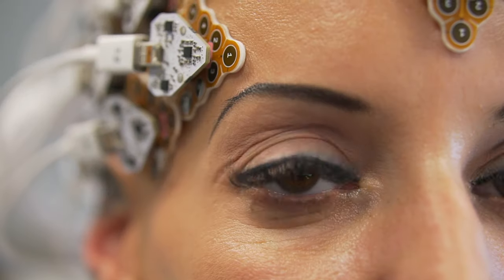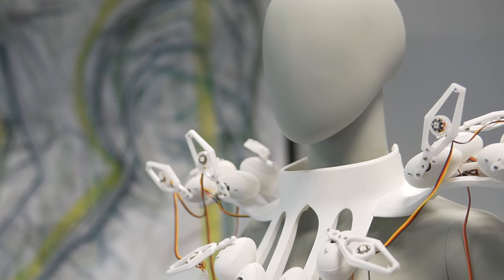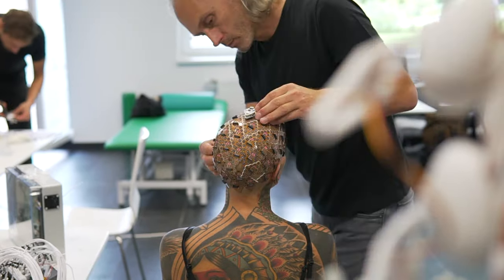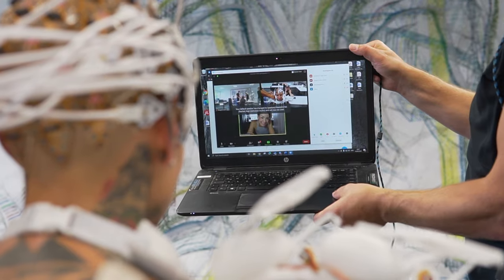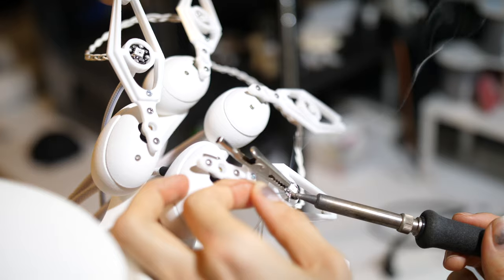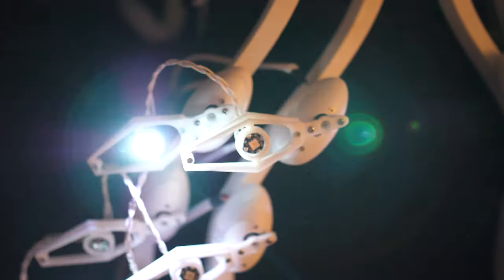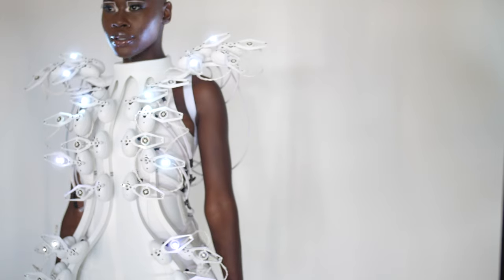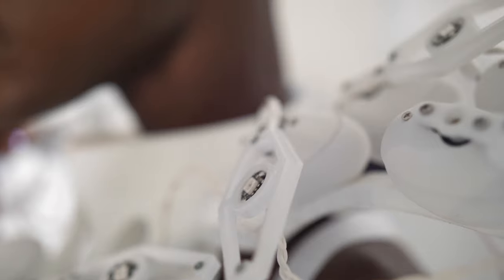The Making Of: Pangolin Scales Dress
Neurotechnology meets Fashion-Tech

The Pangolin Scales project demonstrates the world’s first 1.024 channel BCI (Brain-Computer Interface) that is able to extract information from the human brain with an unprecedented resolution. The extracted information is used to control the Pangolin Dress interactively and will be shown live on a model during the Ars Electronica Festival.

The Pangolin Scales project is realized by a cooperation of researchers from the Institute for Integrated Circuits at JKU, the brain-computer interface experts from g.tec medical engineering GmbH and high-tech fashion designer Anouk Wipprecht.